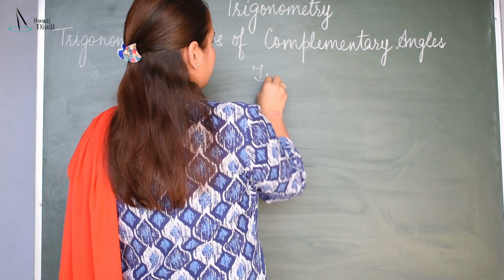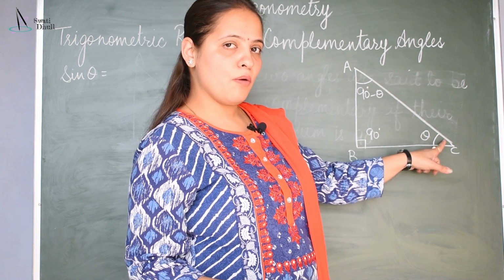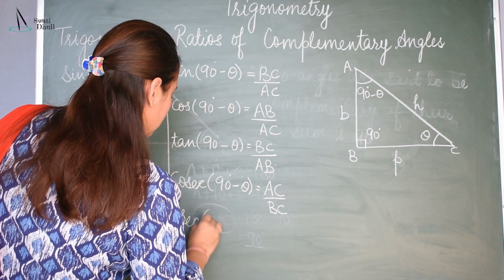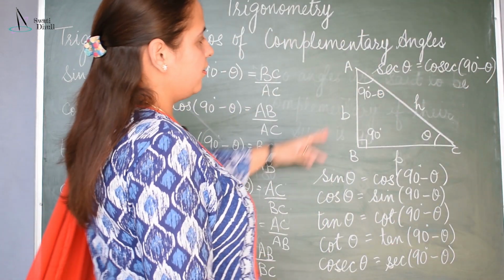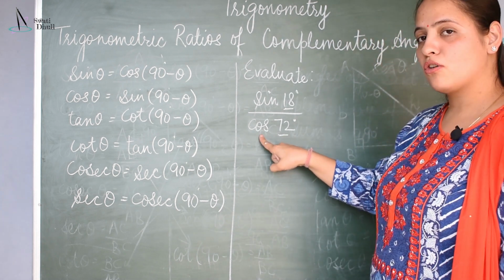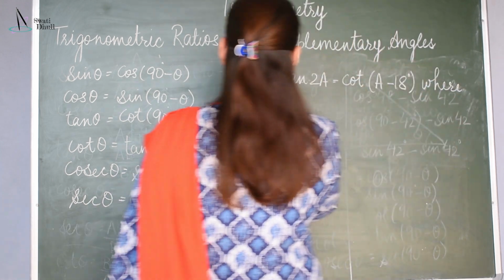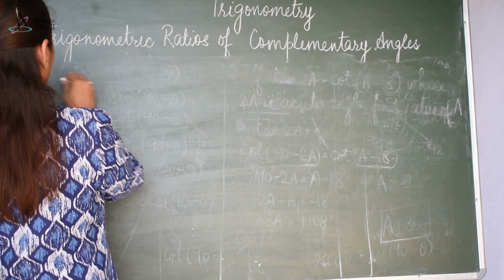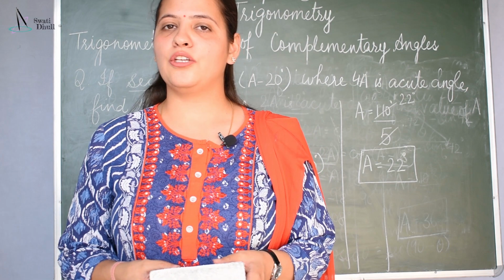Trigonometry|T-Ratios of Complementary Angles|Class 10|CBSE Board|Ms.Swati Dhull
This Tutorial includes Finding the T-Ratios of Complementary Angles in Trigonometry.